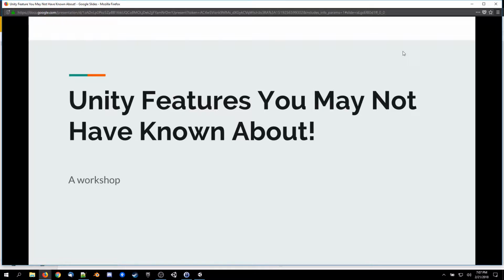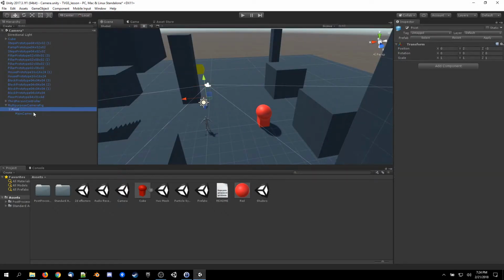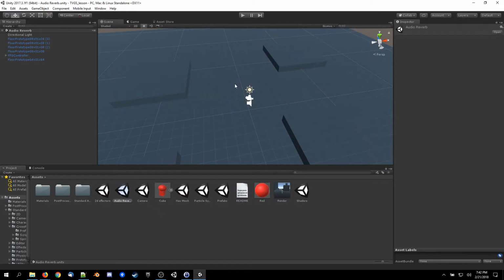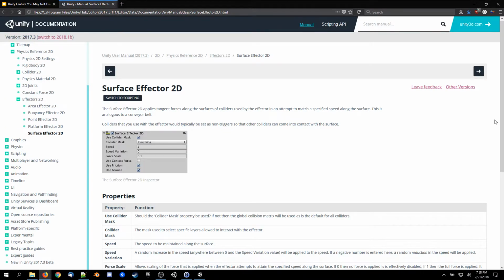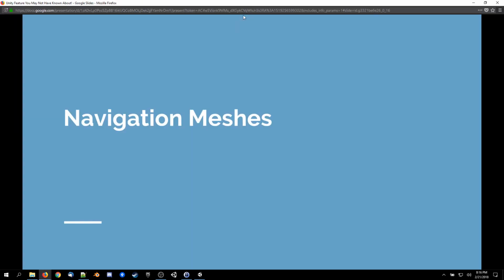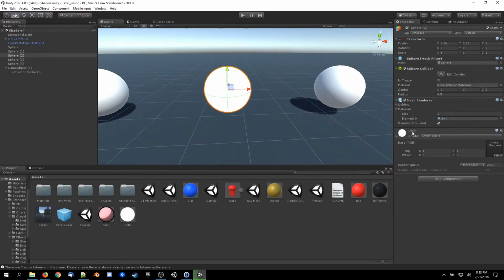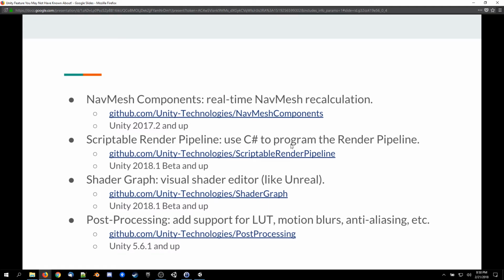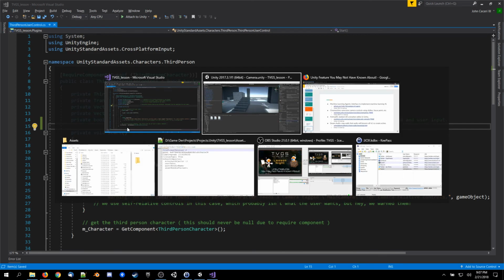Lesson Night: Unity Features You May Not Have Known About!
Presenter: Taro Omiya

Description: Unity, one of the most popular game making tools, is jam-packed with features like state-of-the-art 3D graphics, an efficient physics engine, and ability to build for PC, mobile, consoles, AR, VR, and Mixed Reality. But did you also know that you can add split-screen without any scripting? Or add echo zones for your audio? Self-proclaimed local Unity expert Taro Omiya will go over some lesser known, but useful features in this powerful tool.

About the instructor:
Taro Omiya is the sole developer who founded Omiya Games, an experimental indie studio that creates many renowned game jam games such as first-place winner of Ludum Dare 37’s innovation category, The Recursive Dollhouse. His tools-of-choice are Unity, C#, and bits of Photoshop, Blender, and Garage Band here-and-there. His open-source game jam projects are available on Itch.io, and their source code is on his BitBucket page.